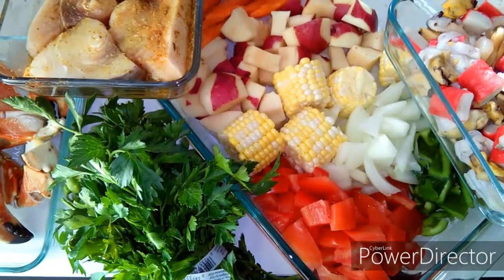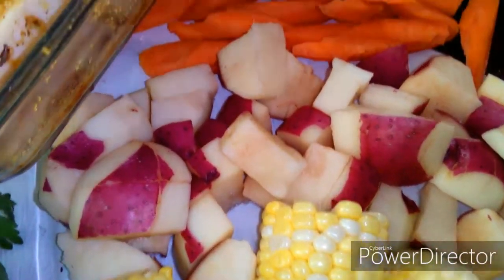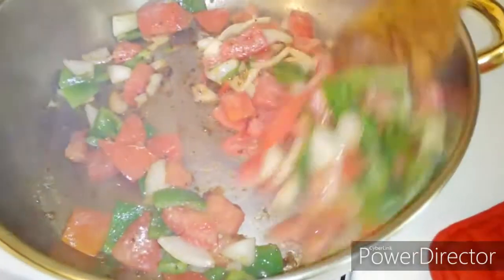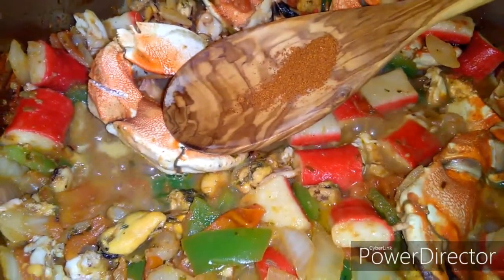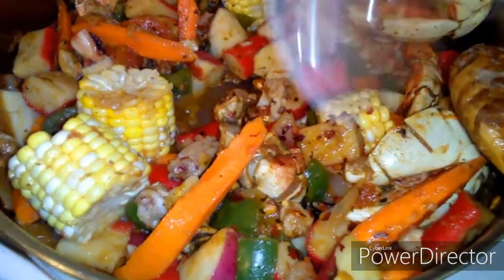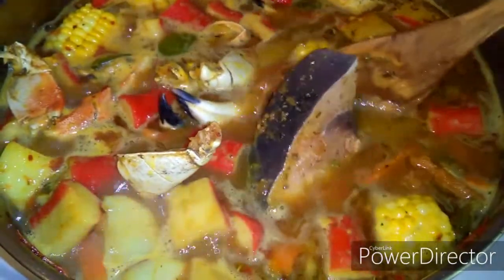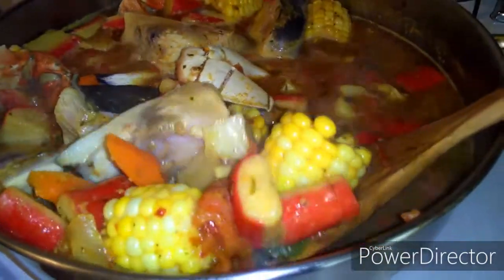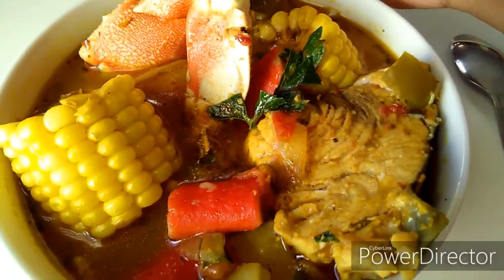Best Seafood Soup Recipe | Seafood boil !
Welcome to Bonjour Cuisine! This channel is a positive space where we all can grow together and refuel when needed. You will find resources that can help you in your day-to-day life, such as food recipes, wifey talk, parental advice, Christian Faith-Based podcasts, and product reviews. I am a culinary chef by trade, a wife, and a mom of 4. If you are looking for help in these areas, you’ve come to the right place.